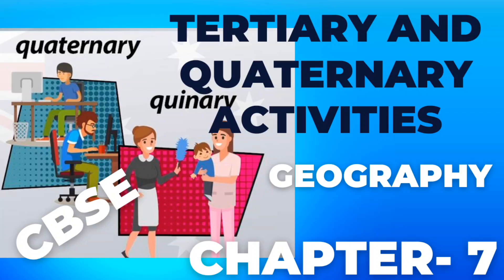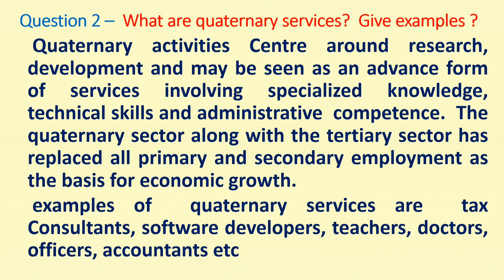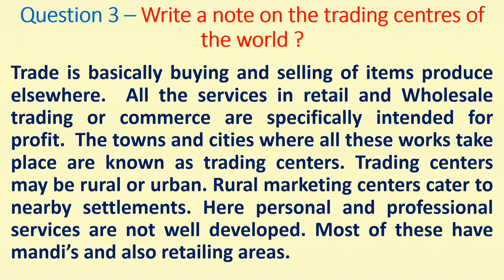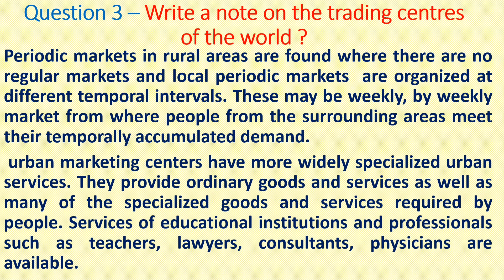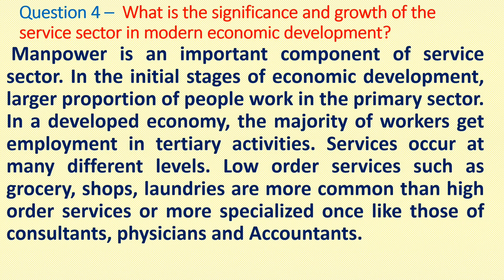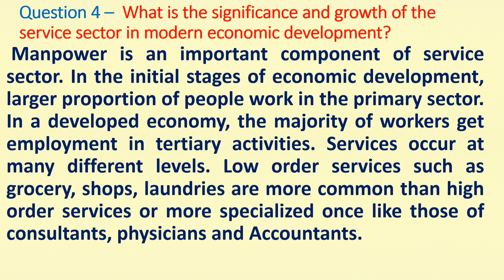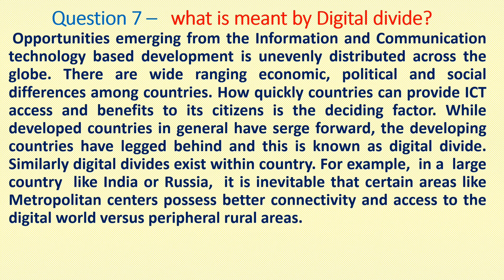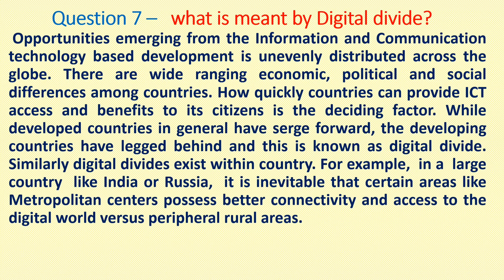Tertiary and quaternary activities || chapter 7 || Geography Ncert CBSE Important Questions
primary activities geography class 12 primary activities
primary activities geography class 12 one shot
primary activities class 12
primary activities geography class 12 important questions
primary activities geography class 12 magnet brains
primary activities geography class 12 mcq
primary activities class 12th
primary activities geography class 12 map work
primary activities geography class 12 in hindi
प्राथमिक क्रियाएँ, प्राथमिक क्रियाएँ कक्षा 12 प्राथमिक क्रियाएं भूगोल
प्राथमिक क्रियाएँ कक्षा 12 भूगोल
प्राथमिक क्रियाएँ कक्षा 12 प्रश्न उत्तर
प्राथमिक क्रियाएँ कक्षा 12 mcq
प्राथमिक क्रिया क्या है
प्राथमिक क्रियाएँ कक्षा 12 notes
प्राथमिक क्रियाएँ क्या है
 प्राथमिक क्रियाएं किसे कहते हैं